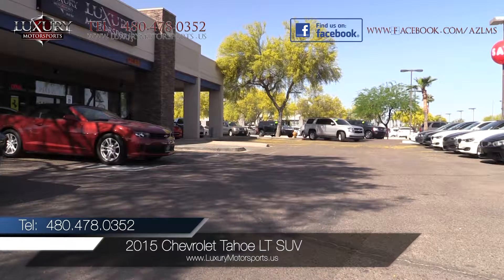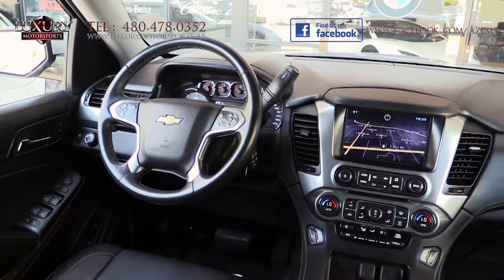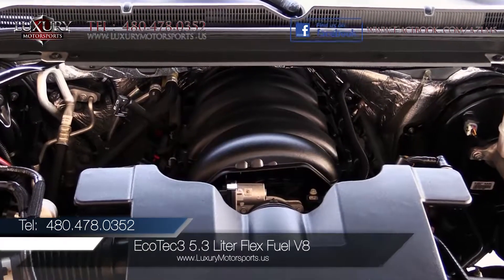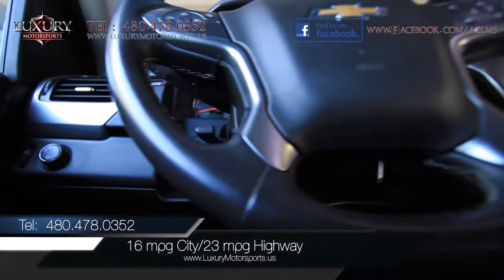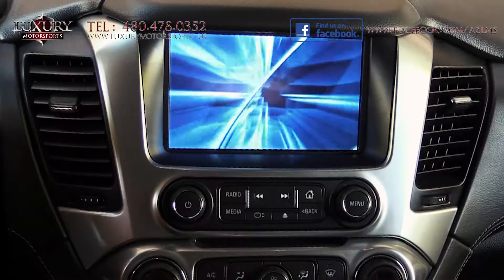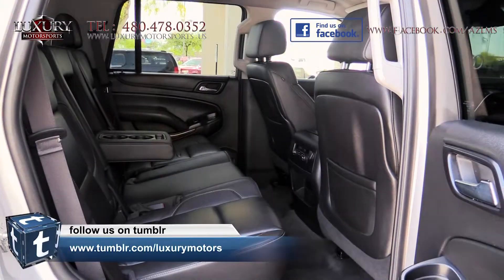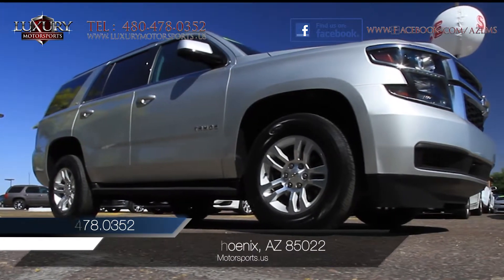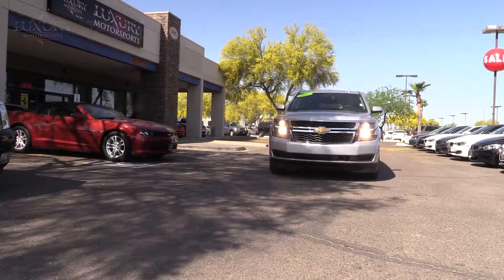2015 Chevrolet Tahoe LT SUV - Luxury Motorsports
Luxury Motorsports is proud to present for sale this low mileage, one-owner 2015 Chevrolet Tahoe LT SUV. If you are in the market for a large SUV with third row seating, impressive towing capacity, a spacious and luxurious interior and a powerful V8 engine, then this LT, that is almost 12,000 miles below market average, is worthy of your serious consideration.

Under the hood of this rear wheel drive is an EcoTec3 5.3 Liter Flex Fuel V8 Engine generating 355hp and 383ft. Lbs. of torque paired to a six speed automatic transmission with overdrive. Properly equipped, it can tow up to 8,600 lbs.  EPA estimated fuel economy is 16 mpg in the city and 23 mpg on the highway.

The cabin is refined with supple leather and high quality materials and an abundance of technology features including bluetooth, navigation,  back up camera, lane departure warning system, blind-spot monitoring and a frontal collision warning and mitigation system. Boasting versatility and utility, you will love that the third row seat folds flat into the floor for additional cargo space. The LT trim also features Siri Eyes Free and text-to-voice capability, three additional USB ports and a 9 speaker Bose sound system, to name just a few of the many convenience additions.

We encourage you to come and put this Tahoe through its paces today and experience for yourself the brawny V8, smooth and refined ride quality, and luxury quiet drive.